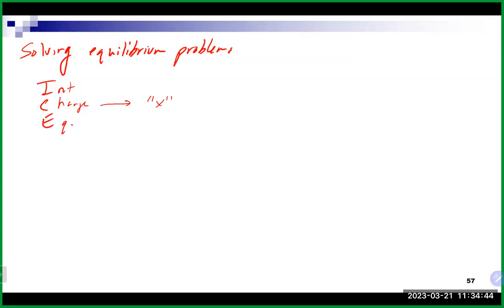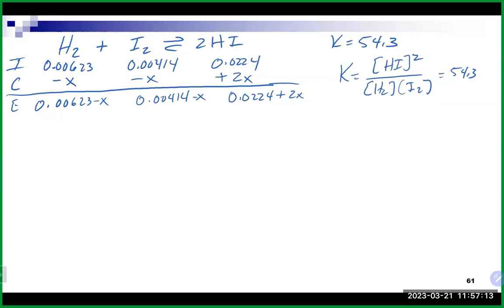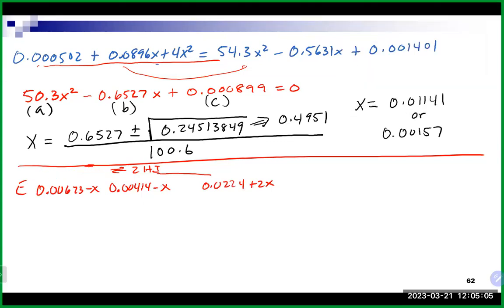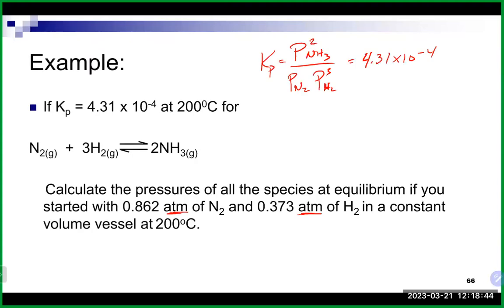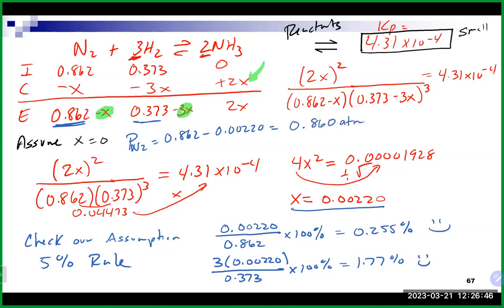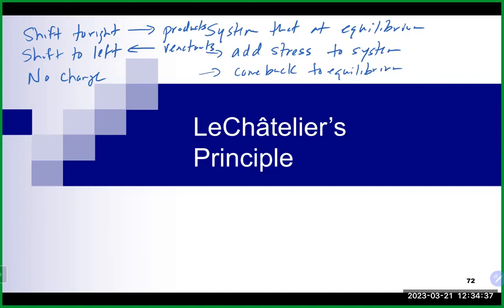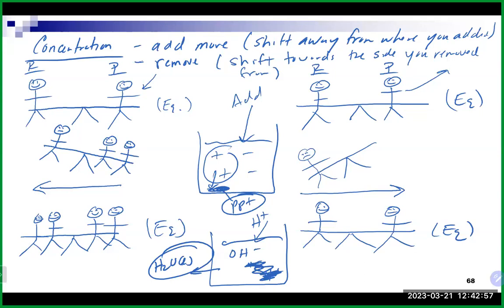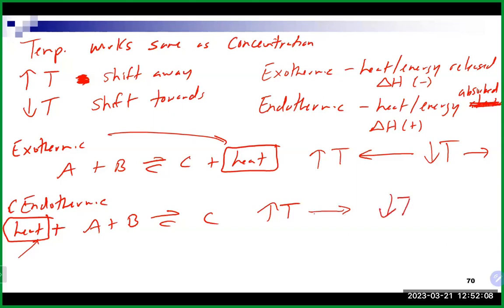Chem 51 Lecture 3/21/23 (Ch 13)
We lectured on Ch 13 (ICE tables, equilibrium problems, Le Chatlier's Principle)